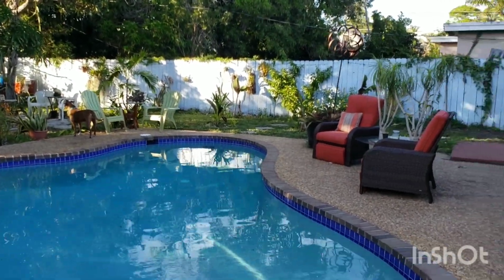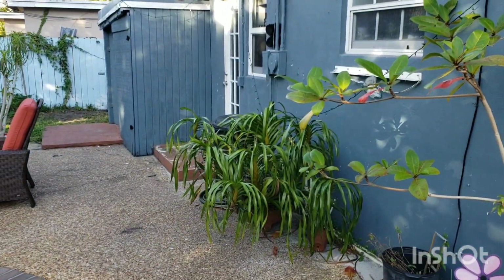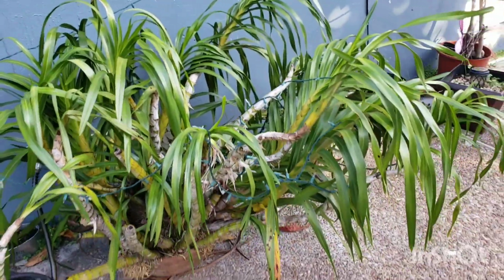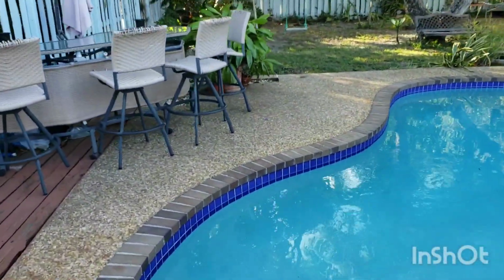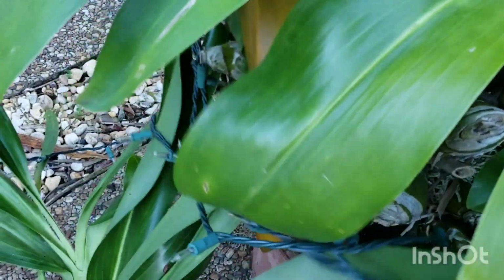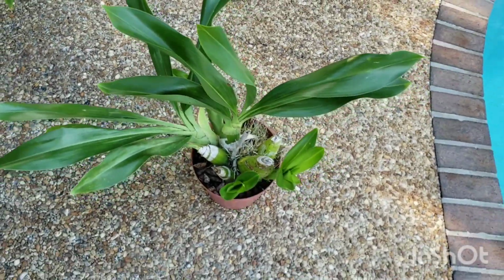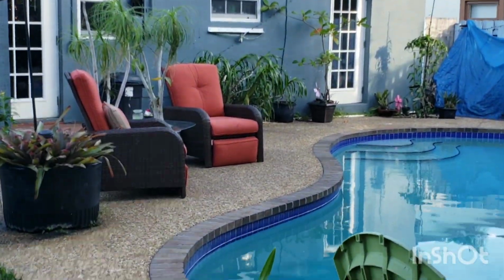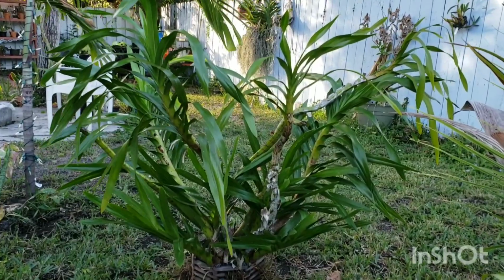GRAMMATOPHYLLUMS in the yard!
Quick tour showing G speciosum, G elegans, G wallisii, and G Broga Tiger